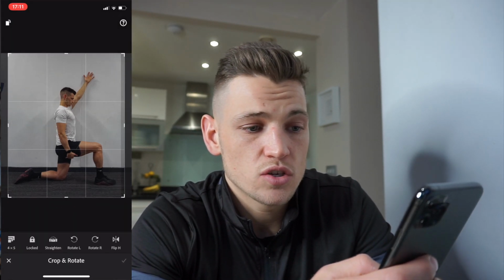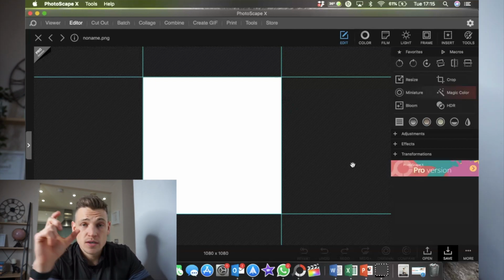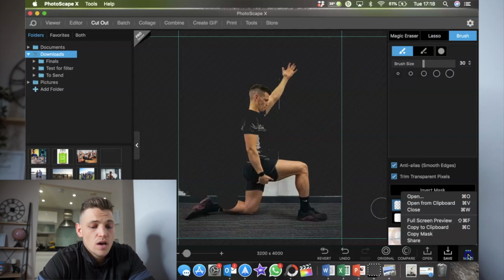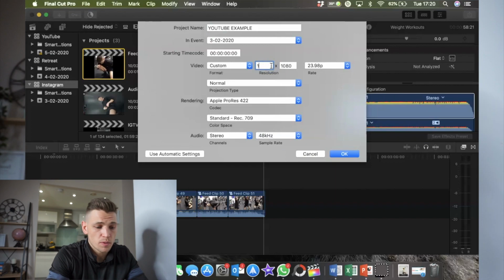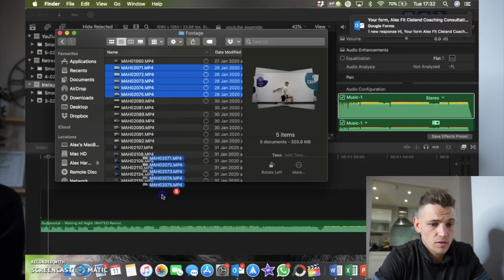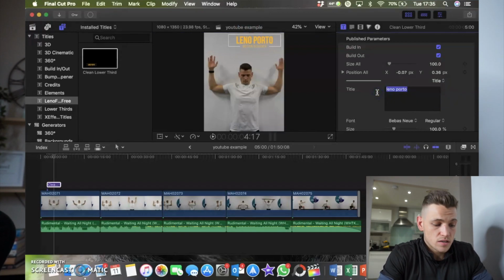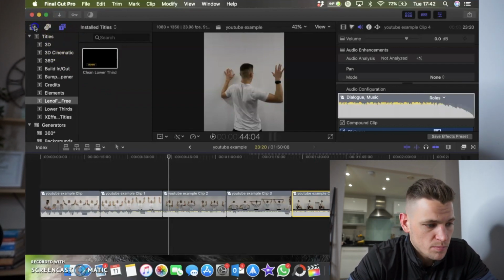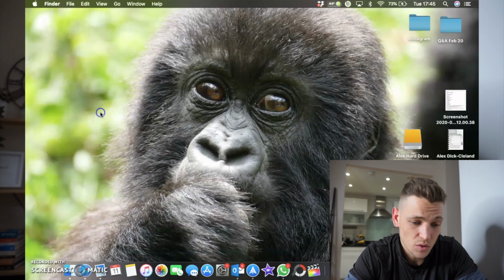How To Edit Videos On Instagram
To apply for online coaching and to join the Every Move Academy,

To secure your place on the October 2022 Urban Fitness Retreat,